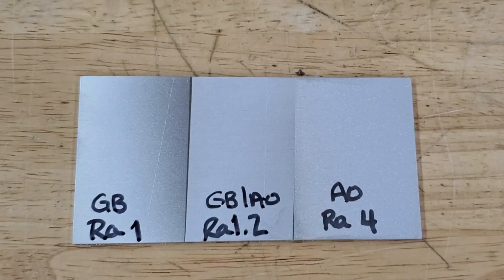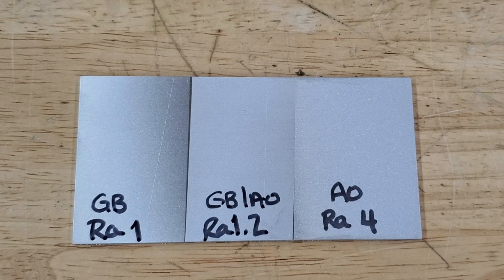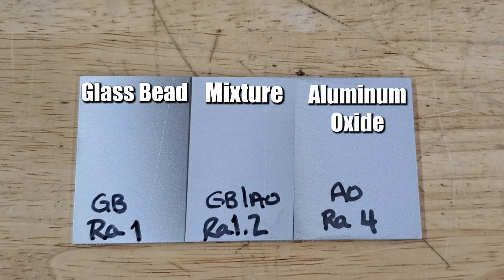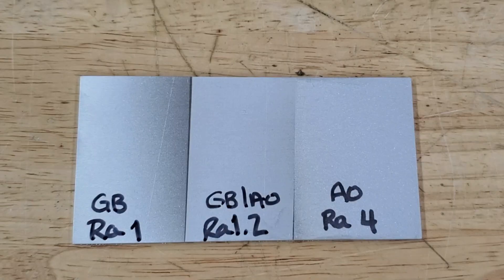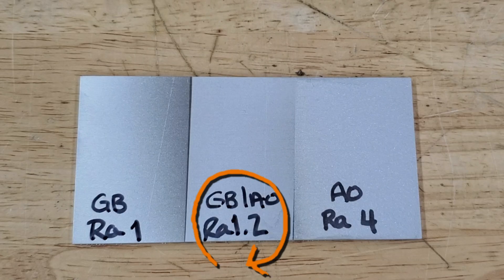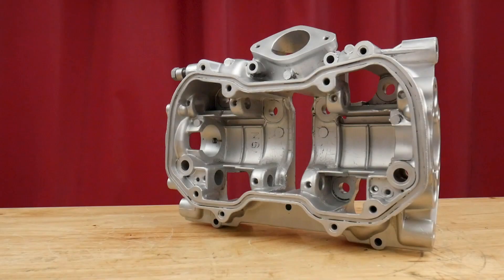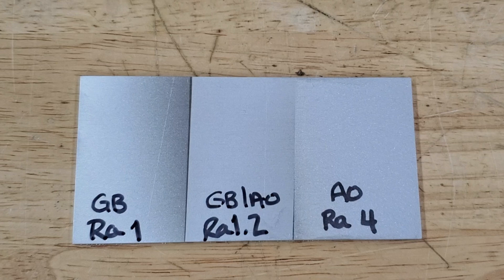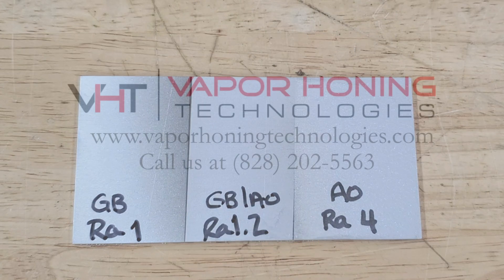Vapor Blasting Aluminum Plate: Surface Roughness Test - Vapor Honing Technologies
Hey guys, this is Niki from Vapor Honing Technologies. Today, I have an aluminum plate that I've divided the part into three sections. I've vapor blasted the part in glass bead, a mixture of glass bead and aluminum oxide, and the last in aluminum oxide. We are also doing a surface roughness test and see which one is the smooths.